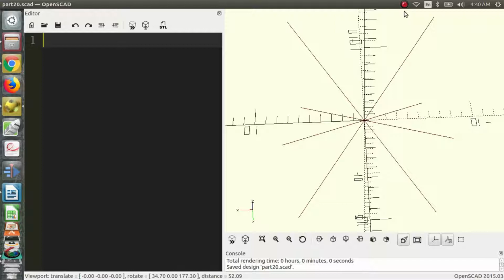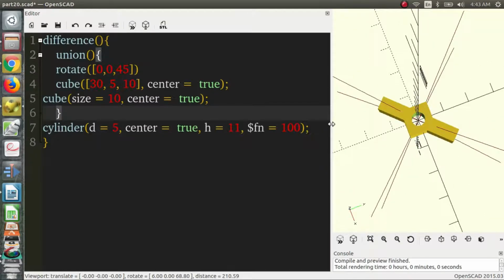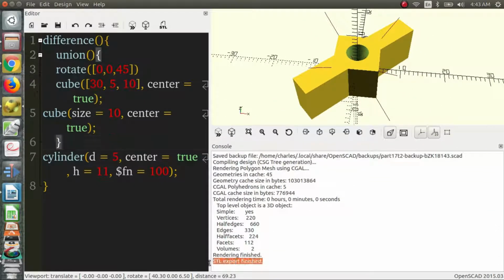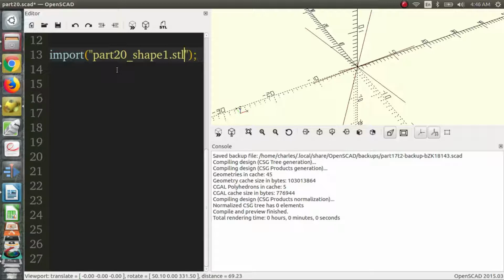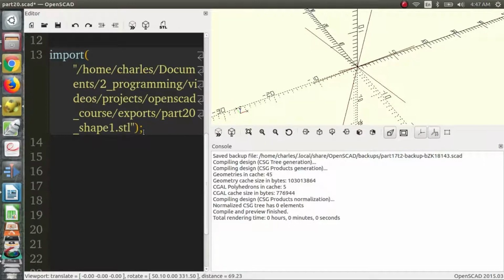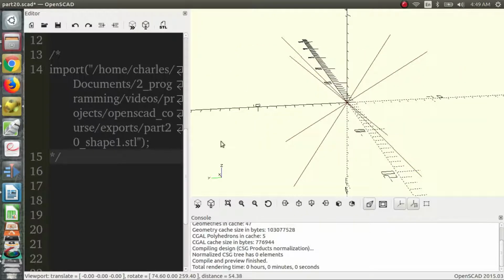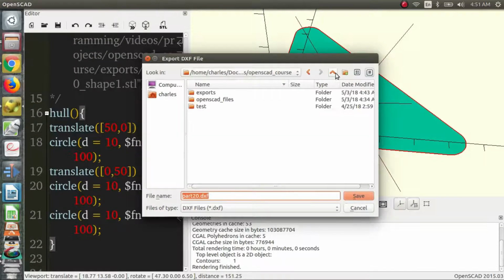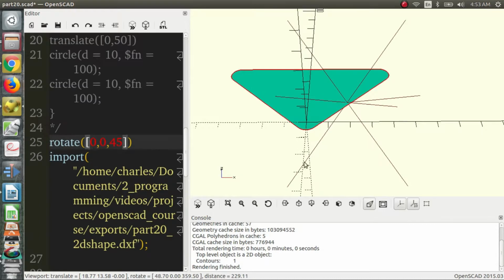Importing/Exporting STL/DXF Files-OpenSCAD Tutorial 20